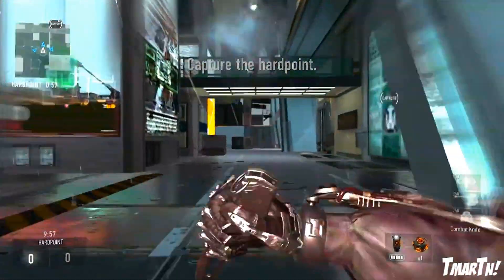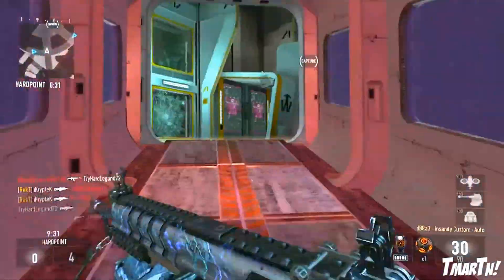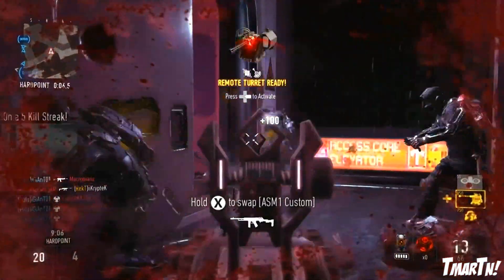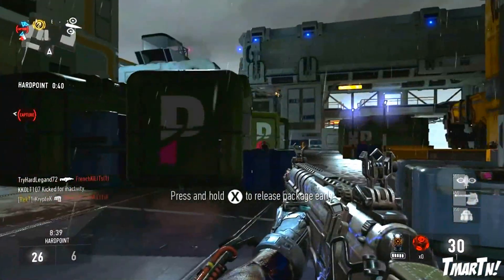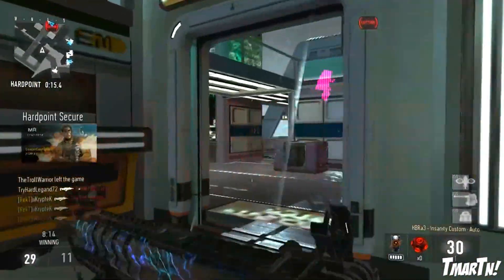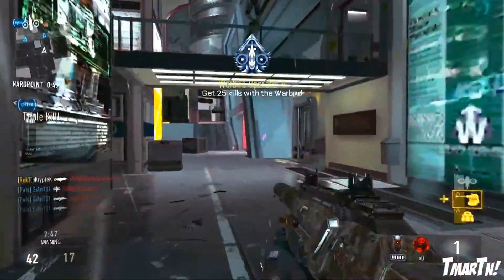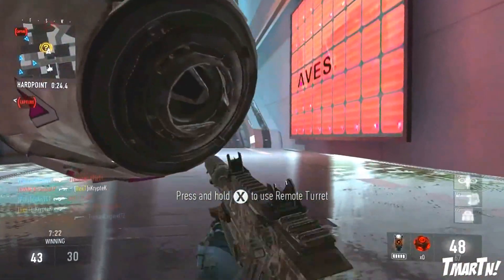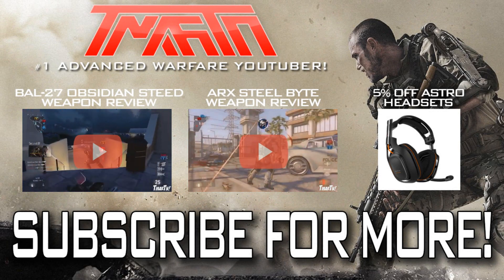Advanced Warfare Elite Weapons Ep. 6 - HBR Insanity (Best Multiplayer Gun Variant)